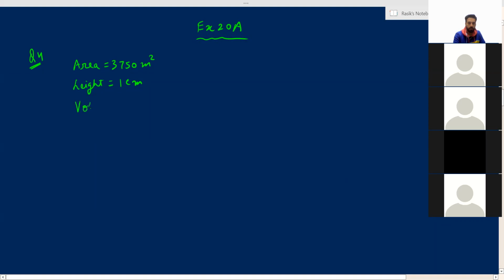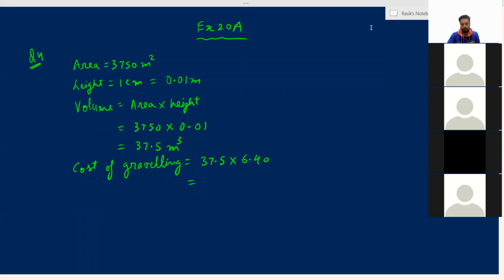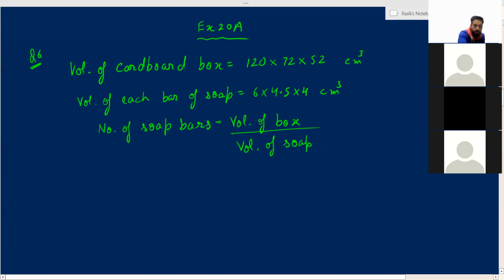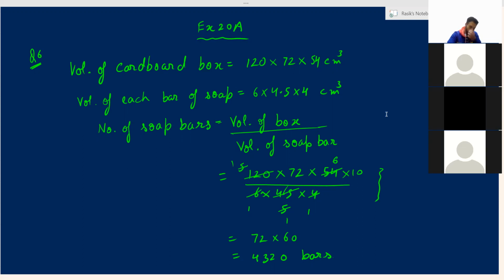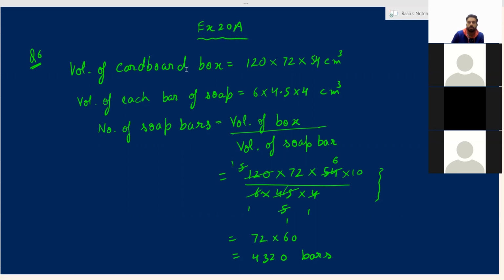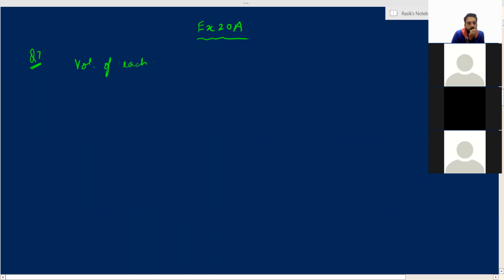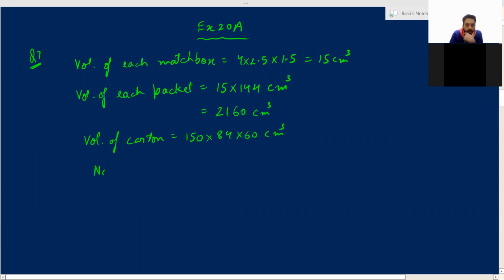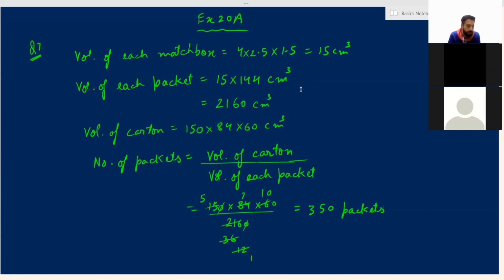Mathematics Class 8b P7 22-01-2022